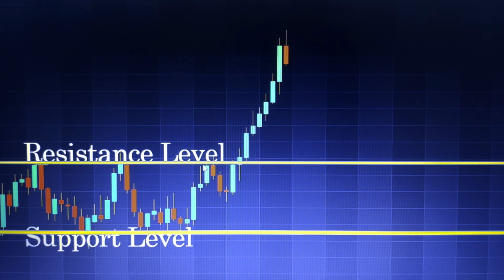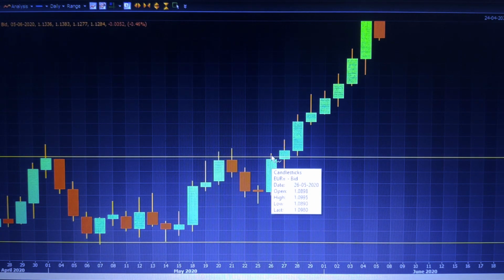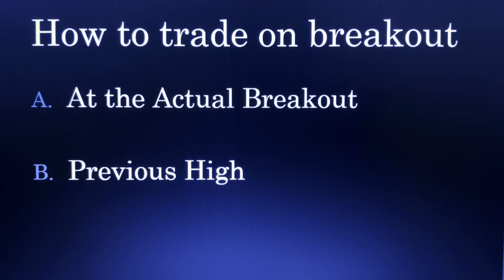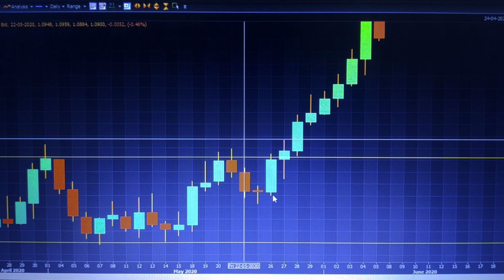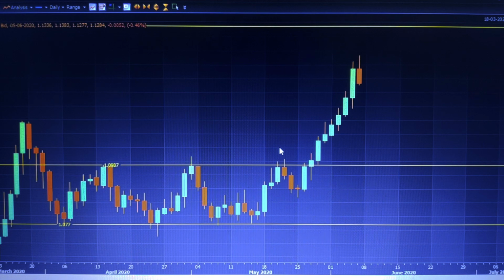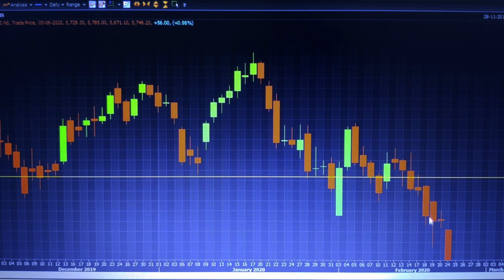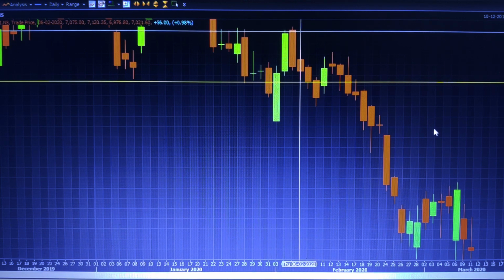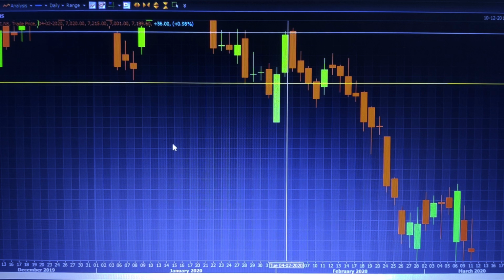Candlestick _What is Breakout strategy,-Technical Analysis Part -2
This video is explaining about resistance breakout strategy and support breakout strategy. how we can trade on breakout. For study purpose